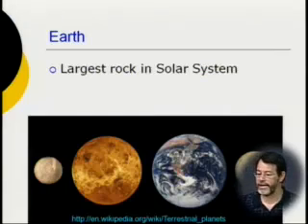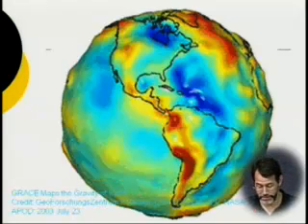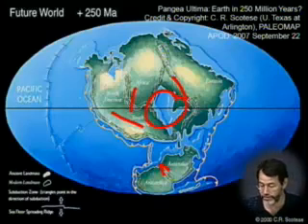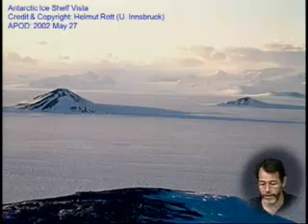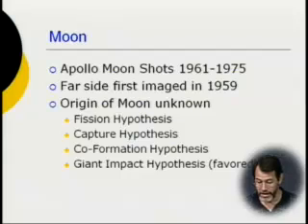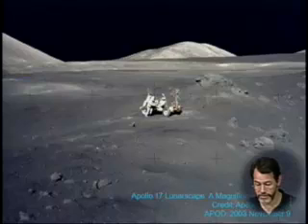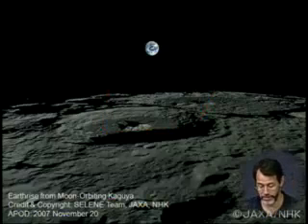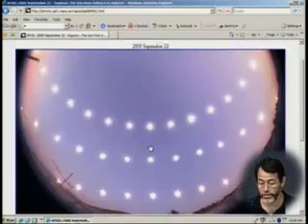PH1600 Lecture #7 Earth and Moon